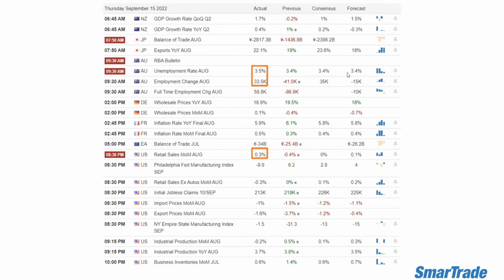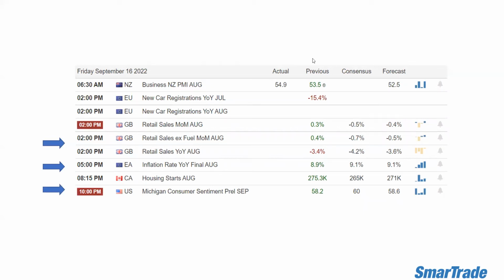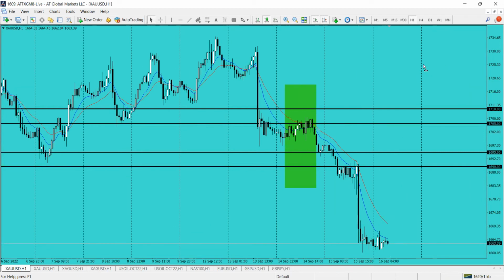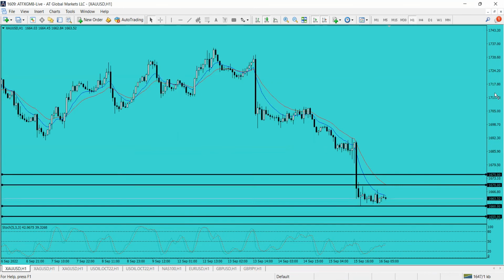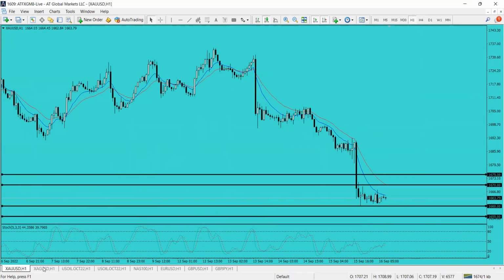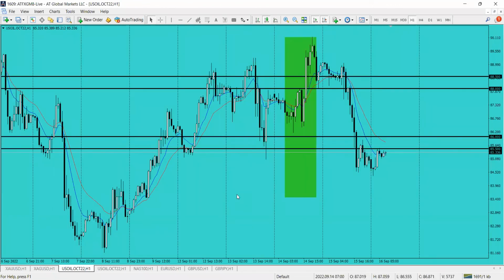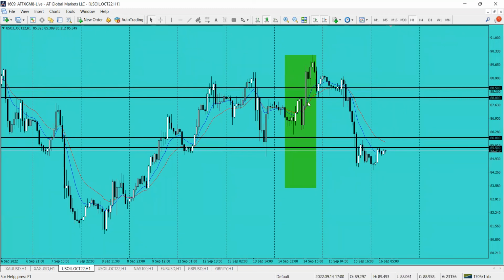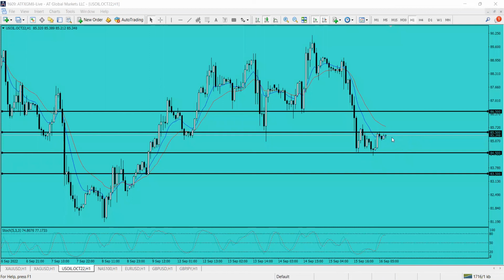Market Briefing (September 16, 2022) / (Gold, Silver & US Oil Analysis)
Analyst:
Gab Santos